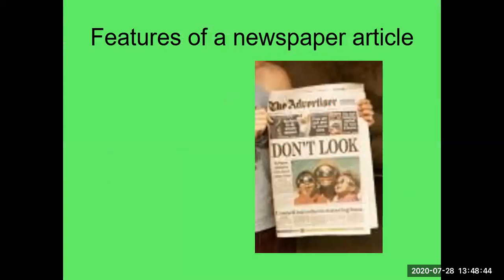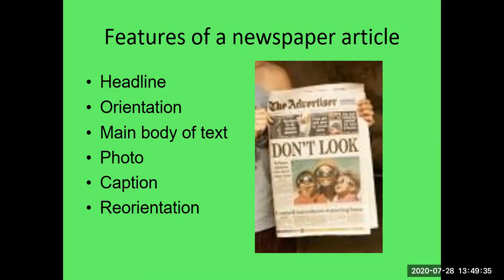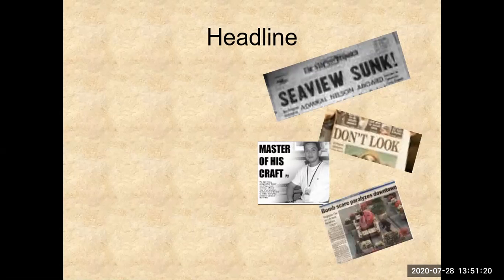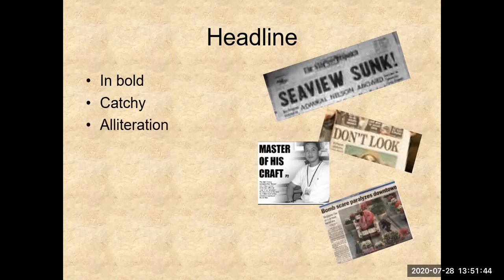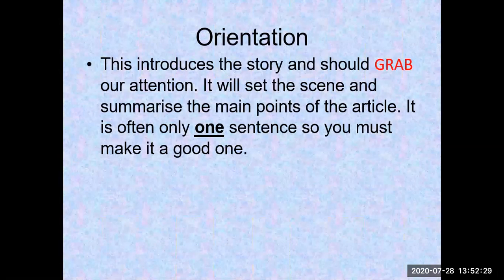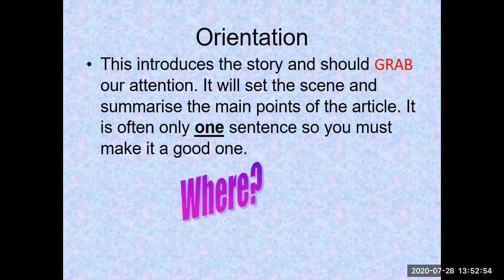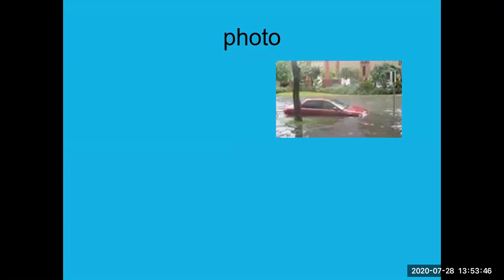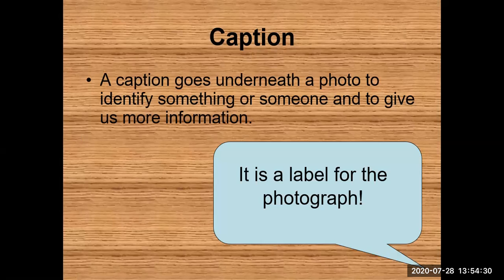Introduction to Newspaper report!